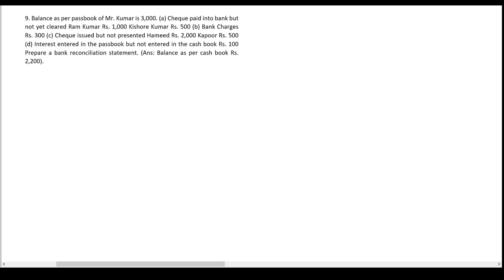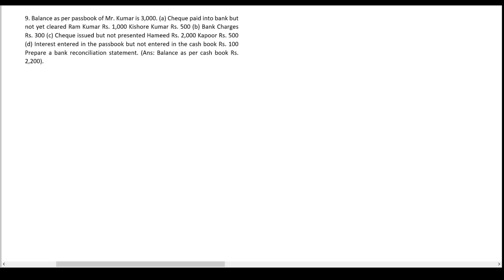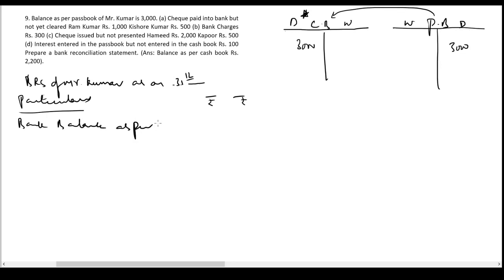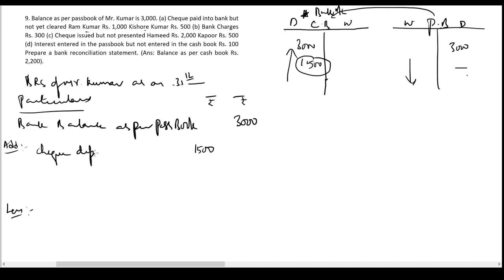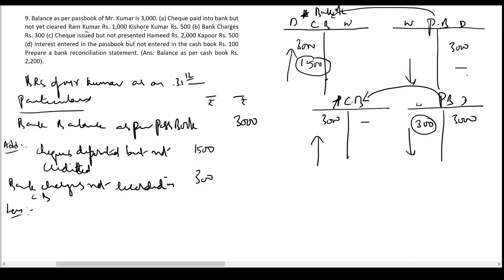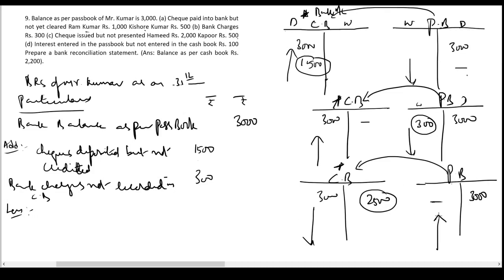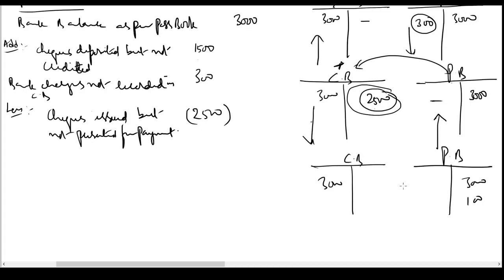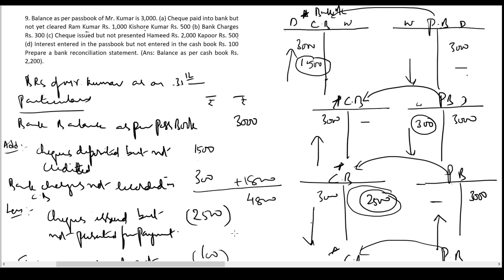BRS 9th problem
Illustration on how to start with pass book balance and arrive at cash book balance in BRS